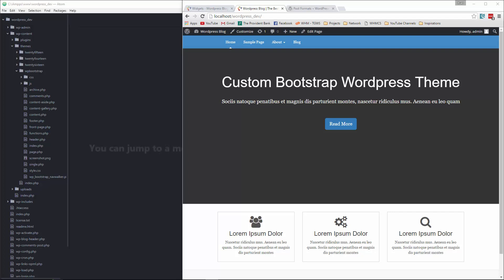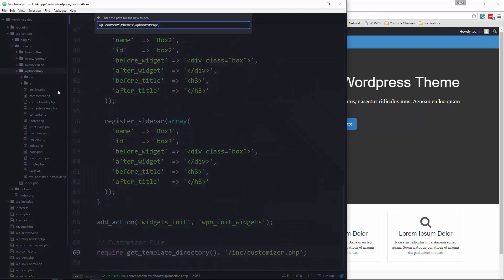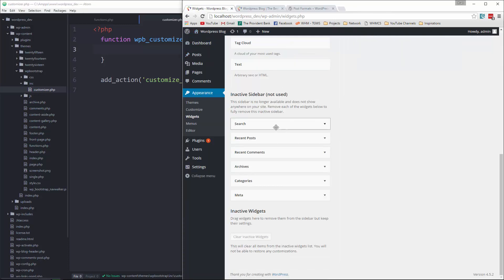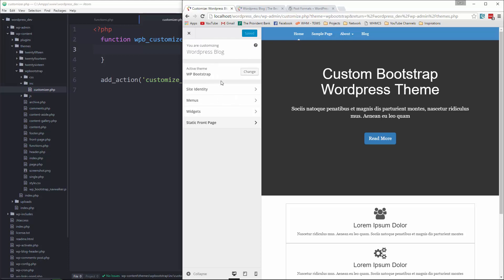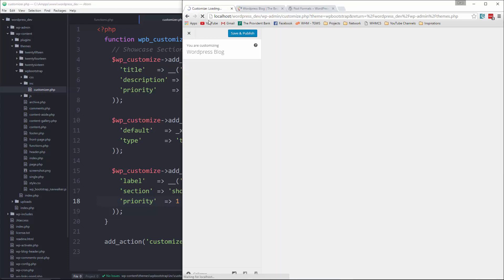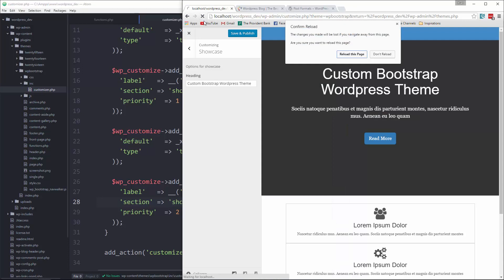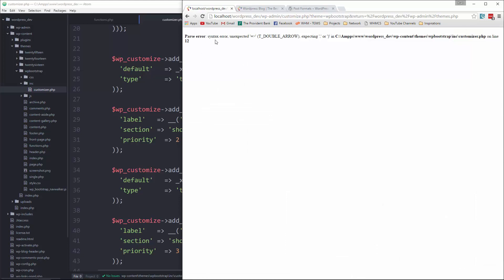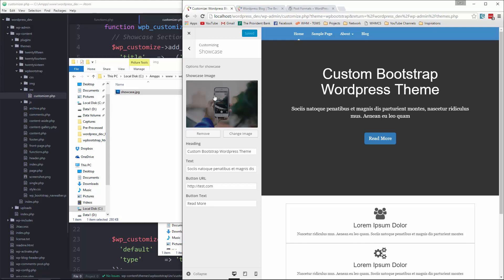Wordpress Theme With Bootstrap [9] - Theme Customizer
In this video I will show you how to implement the theme customizer API with your Wordpress theme. This will include adding sections, settings and controls to the showcase area of the Bootstrap Wordpress theme